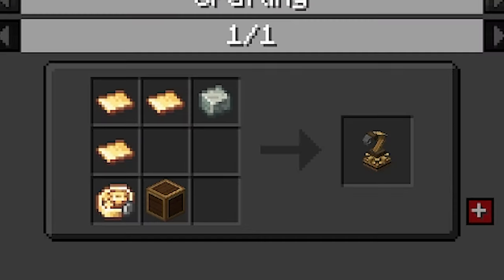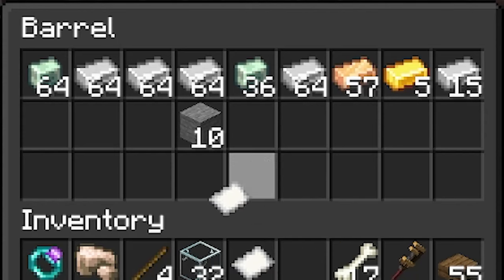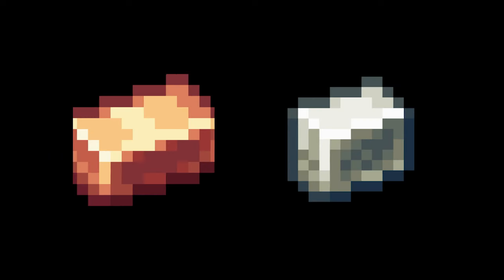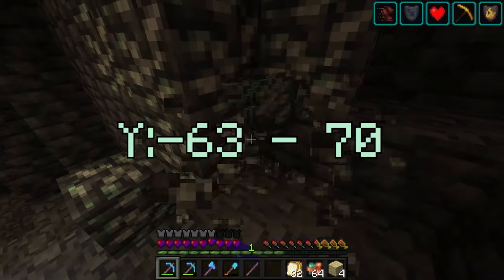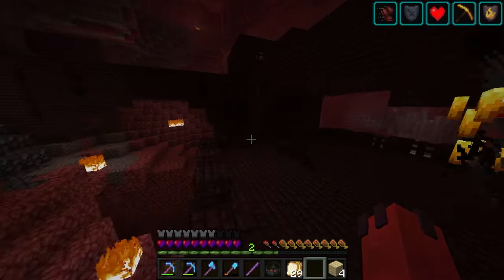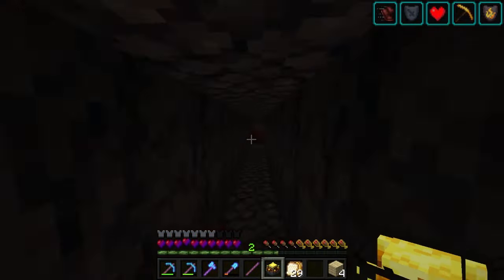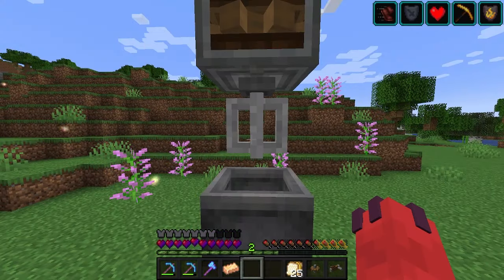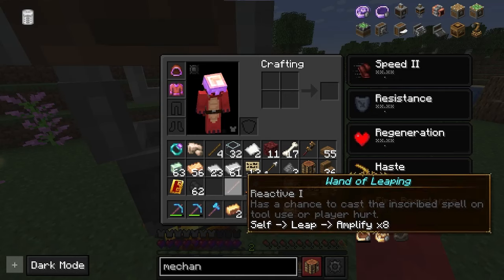How to make Brass - Minecraft: Create Mod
Due to the large attention on a survival lets play video in regaurds to obtaining Brass in the Create mod. To prevent viewers needed to watch or skip through the whole video to find the answer, I made a short video to inform everyone who needs it.

In case anyone is curious, the modpack used is a part of the Artificer SMP series on this channel.